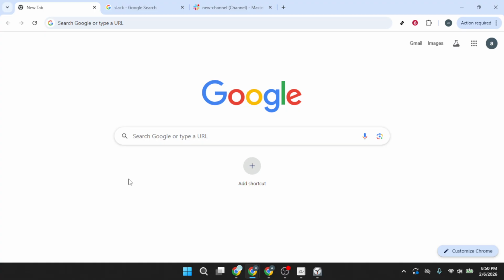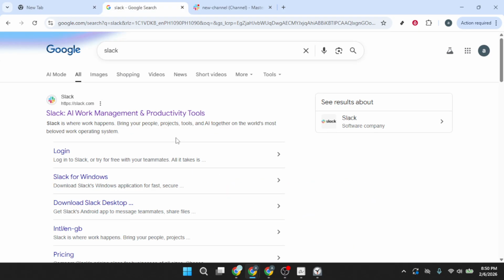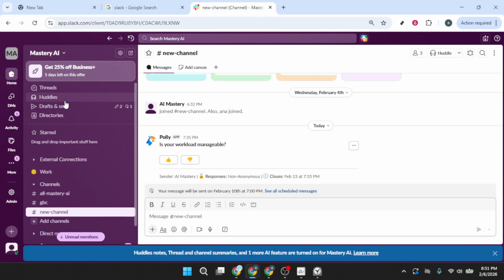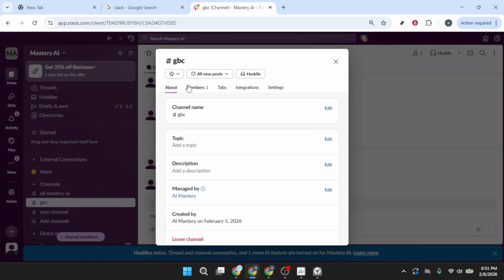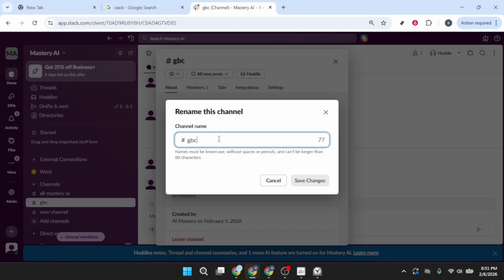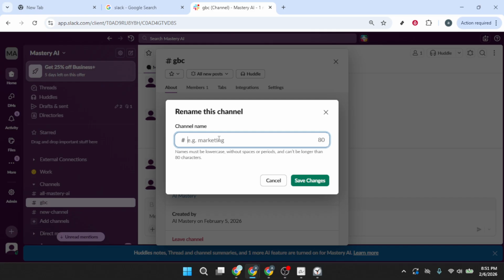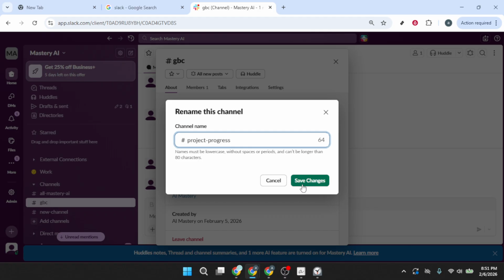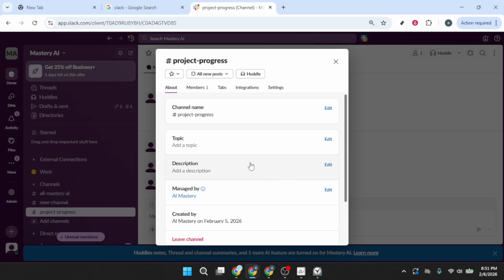How To Change Channel Name In Slack (Full Guide 2026)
In this video, we discuss workspace management and how to change channel name in slack to keep things organized. We cover naming conventions and the channel settings required to rename slack channel entries safely without confusing your team.

00:00 Intro
00:18 Open Slack in a web browser
00:39 Select the channel to rename
00:55 Open the channel details panel
01:04 Edit the channel name
01:12 Enter the new channel name and follow naming conventions
01:37 Save changes
01:51 Tips and troubleshooting
02:10 Conclusion